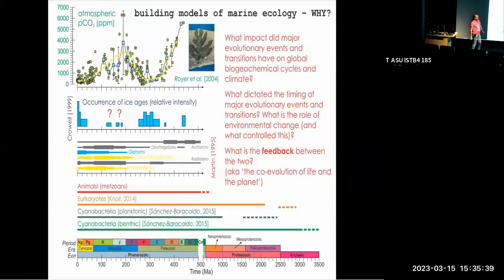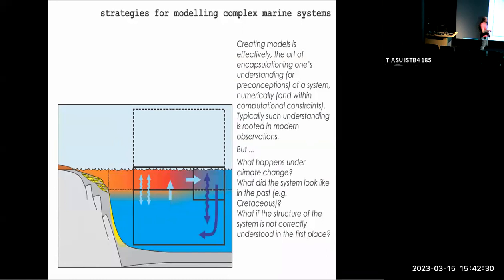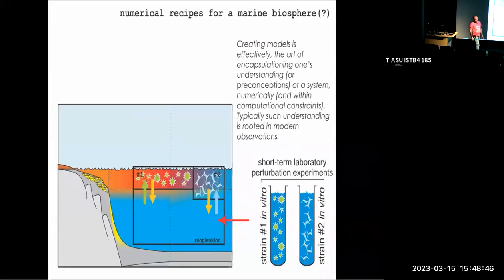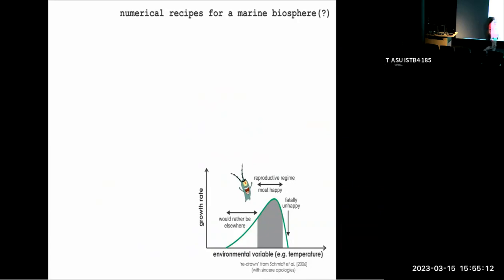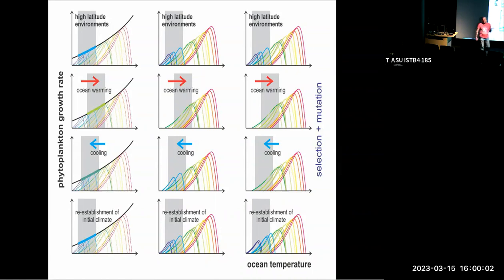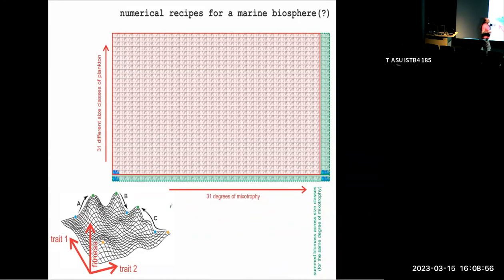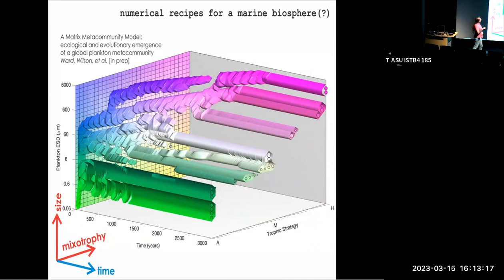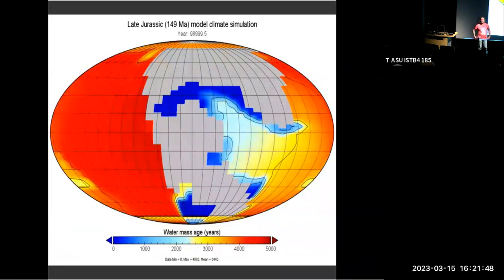Numerical recipes for a marine biosphere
SESE Colloquia recording from 3/15/23 with Dr. Andy Ridgewell from UC - Riverside